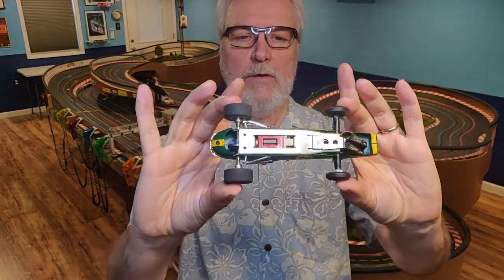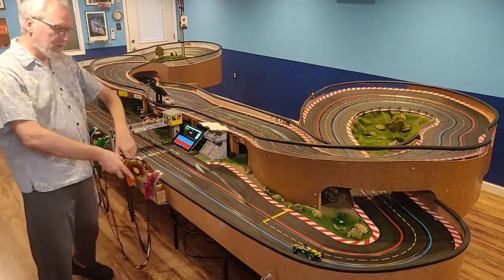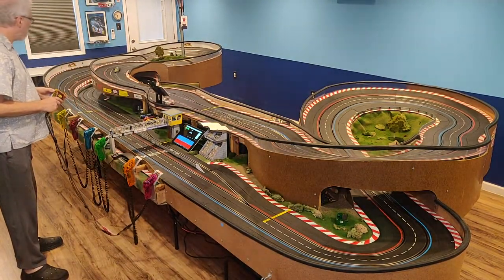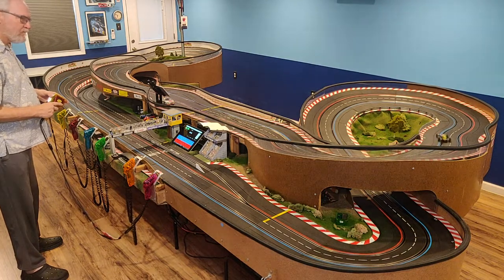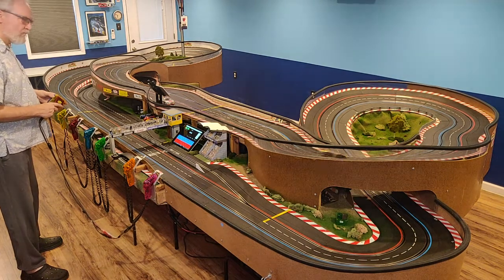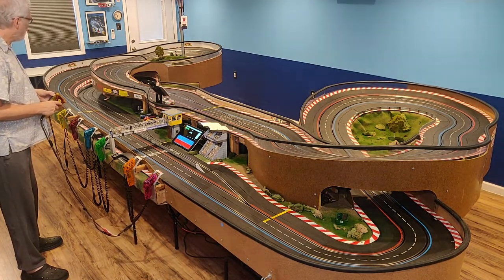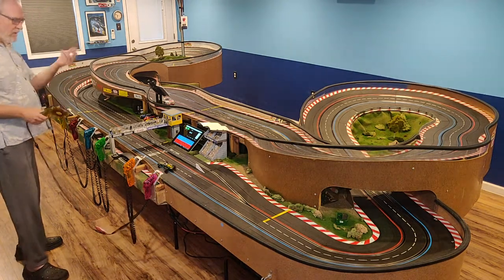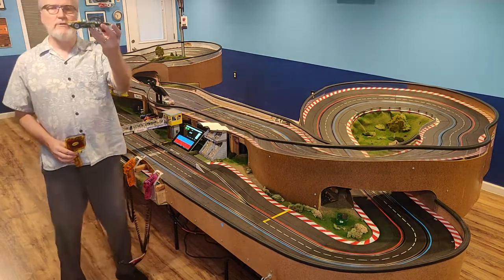Monogram Jimmy Clark Indy 500 Lotus #82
If you have found this video in early September 2022, this car may still be for sale in our eBay Store

If it has already found a new home, I think you may still enjoy this video if you like 1/32 scale slot cars or great home slot car tracks.

The track featured in this video is our "Grand Prix".  It is Carrera digital running in Analog Mode with an OmniSlotBox.com digital/analog switch.  That system allows us to run virtually any slot car on it. The lap length is 65 feet. Power is 20 Amps at 14 Volts.  Digital controllers are Ramjets. For Analog, we like the adjustability of Slot.it SCP controllers to accommodate the very wide range of cars we run on this track. Analog timing is by Trackmate.

This track and several others are portable and available for events through